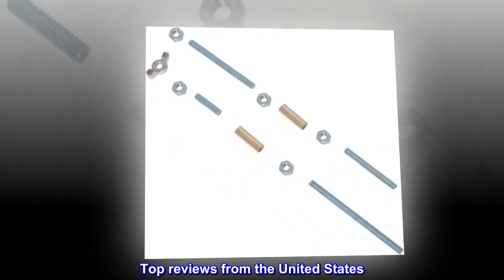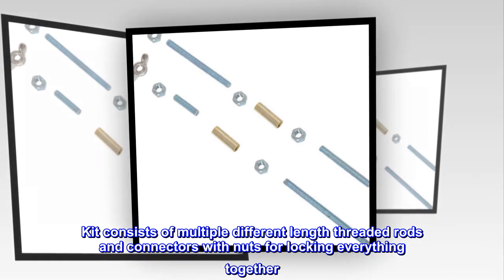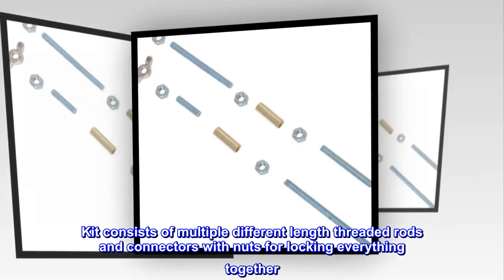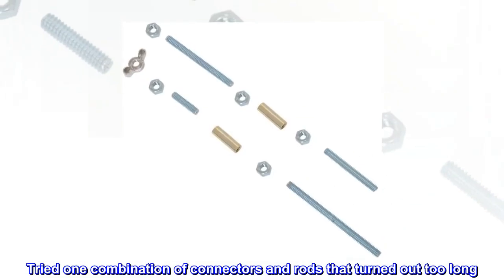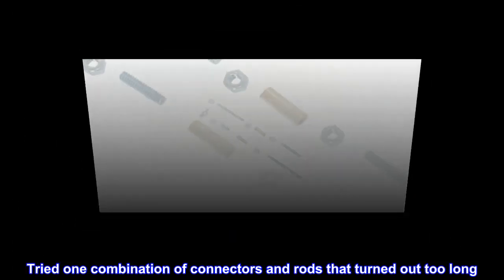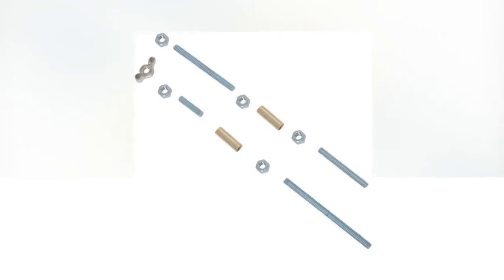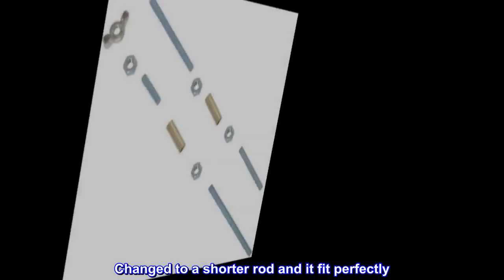Spectre Performance 42133 Air Cleaner Stud Kit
Fit type: Vehicle Specific
Package Dimensions: 0.990 L x 9.804 W x 14.808 H (centimetres)
Country of Origin : China
Product type : AUTO PART
All Speed By Spectre products are designed to perform as good as they look using the highest quality materials and engineered for optimum fit and function.

Nice kit that worked for the job
Kit consists of multiple different length threaded rods and connectors with nuts for locking everything together. Tried one combination of connectors and rods that turned out too long. Changed to a shorter rod and it fit perfectly. I am a little concerned the nuts might rattle lose and fall down in the carburetor. I think I will get some kind of locking compound to make sure the whole thing stays together as one piece.